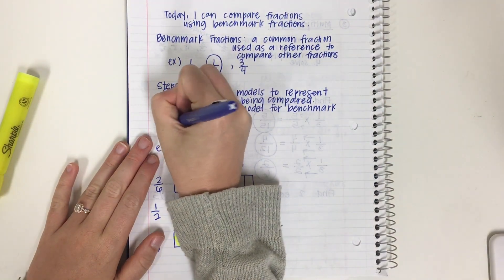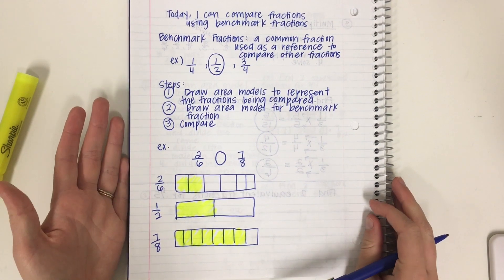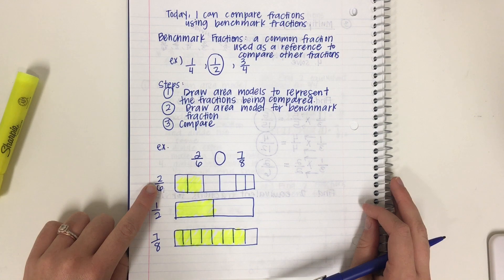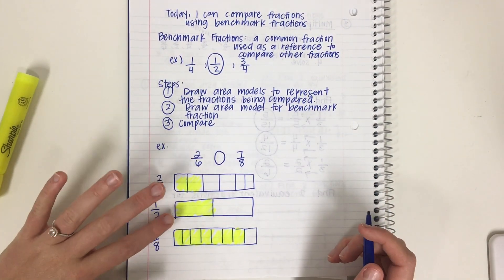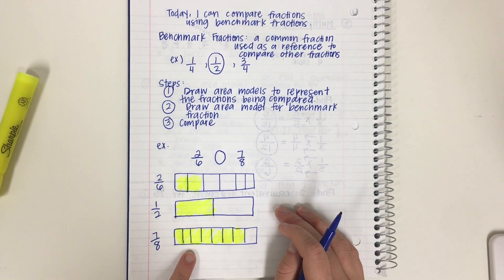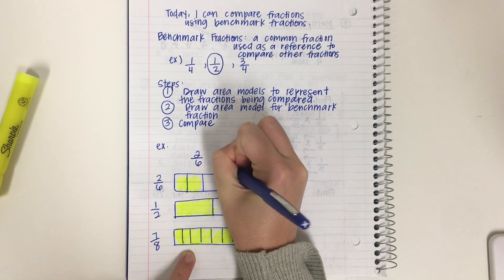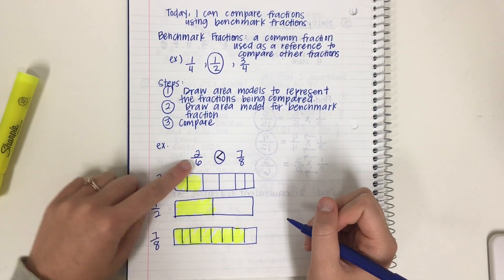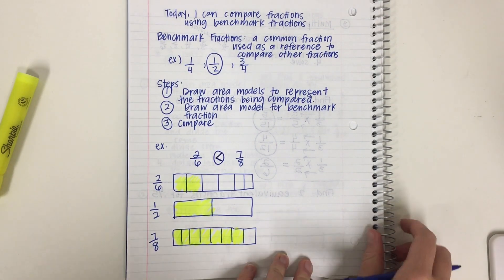Unit 4 Lesson 4 // Compare fractions using benchmark fractions